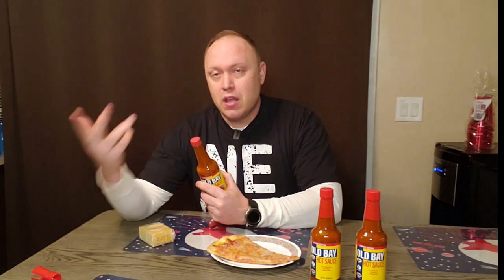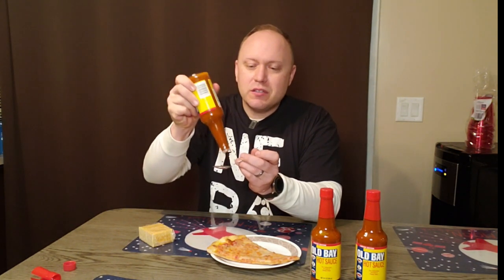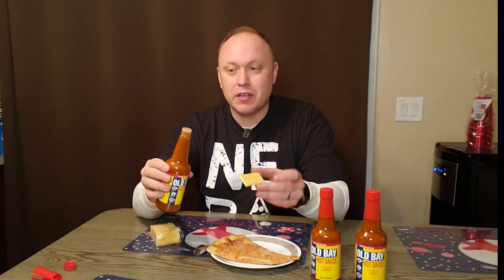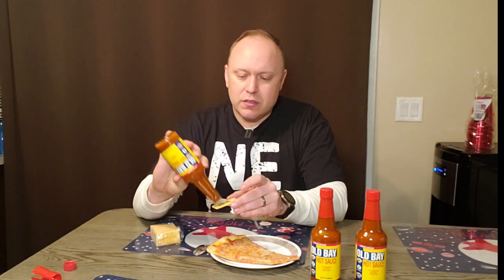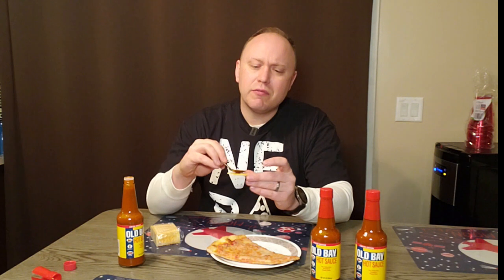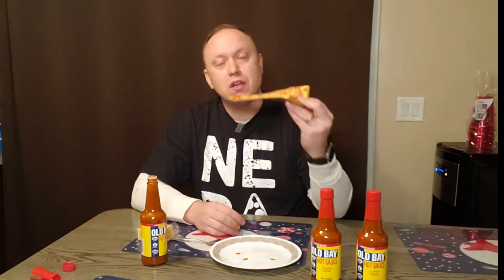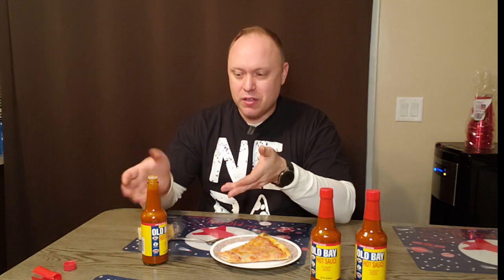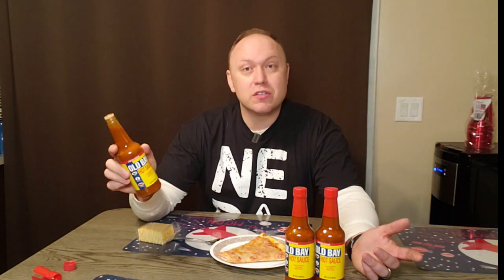Taste Testing the New Old Bay Hot Sauce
I'm a big fan of Old Bay seasoning and also a huge fan of hot sauce.  Would I also be a fan of the brand new Old Bay Hot Sauce?  I've had Old Bay hot wings several times, so this combination would seem to make sense, but my initial thought was that it might be too simple.  Just take some hot sauce and add Old Bay?  After trying it for the first time, I think McCormick is on to something here!  Check out the videos for more details.
Product link (if you can't find in stores)